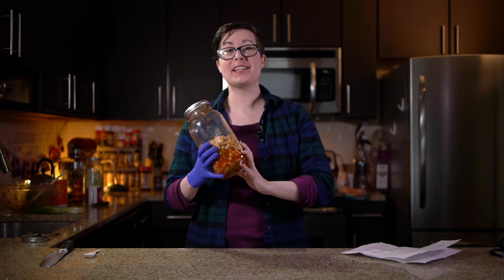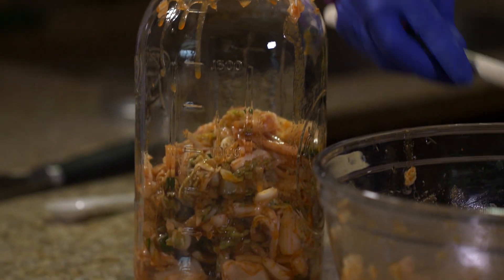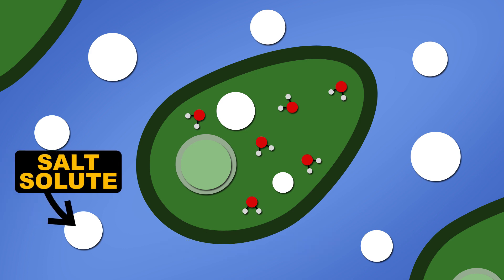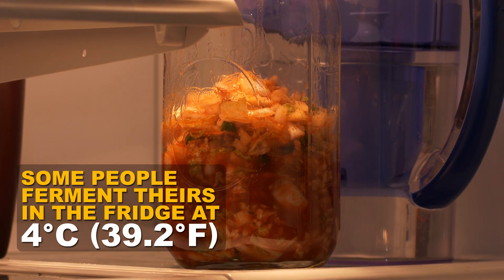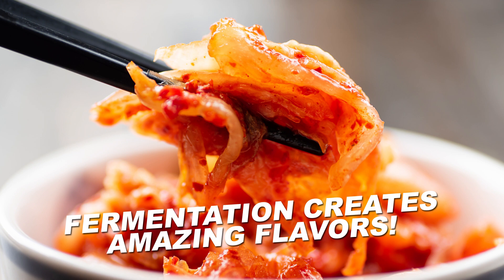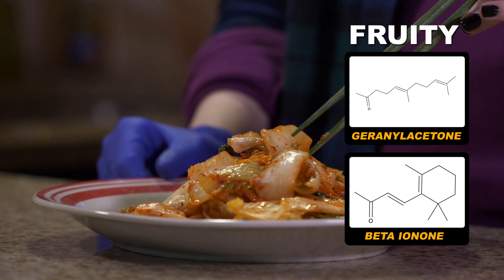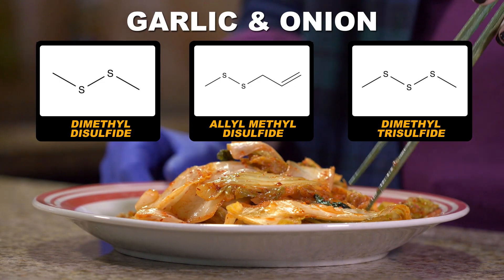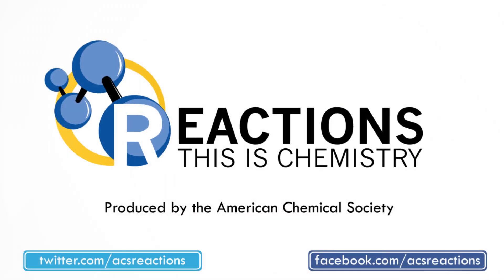What Makes Kimchi So Delicious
It’s the fermented food most requested by you, the viewers! What makes kimchi sour and spicy, yet also surprisingly rich and buttery? This week on Reactions, it’s the chemistry of kimchi.

Credits:
Producer: Kirk Zamieroski
Writer:  Alexa Billow
Scientific Consultants: Michelle Boucher, PhD Brianne Raccor, PhD Spiros Paramithiotis, PhD